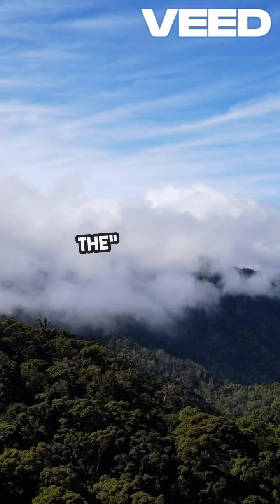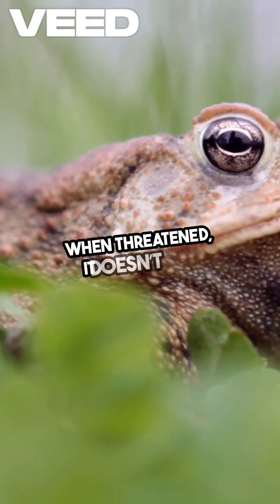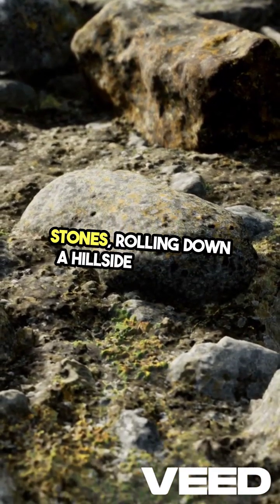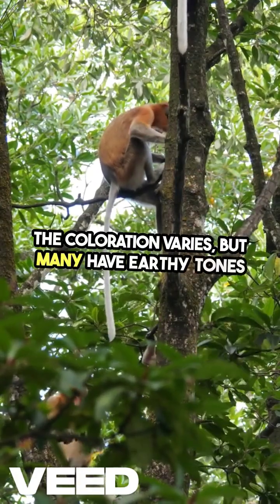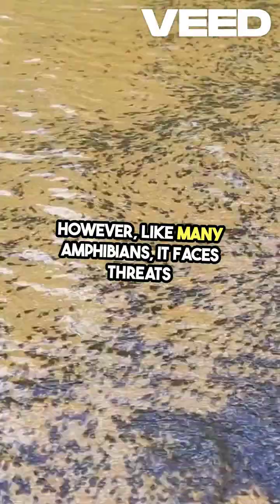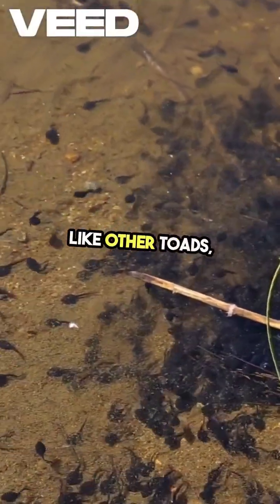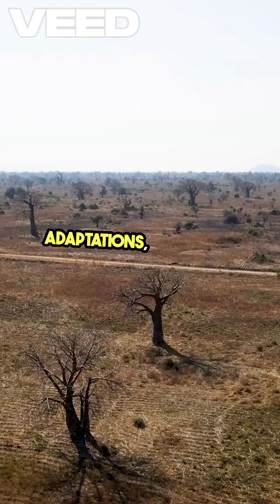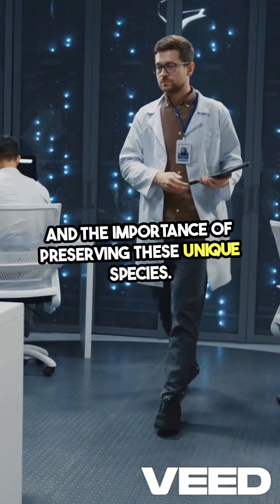The Pebble Toads Bizarre Survival Trick 🐸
The Pebble Toad’s Bizarre Survival Trick 🐸 | Nature’s Mysterious Body

Deep in the misty mountains of Venezuela lives one of nature’s strangest survivors — the Pebble Toad. This tiny amphibian has a mysterious body and an unbelievable way of escaping predators: it turns into a living rock and rolls away! But how does it do it, and why has evolution gifted it such an odd survival strategy?
In this video, we uncover the secrets of the Pebble Toad’s unique body, explore its remote habitat, and reveal the science behind its extraordinary defense mechanism.